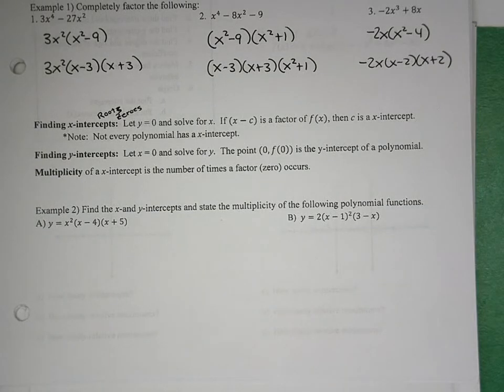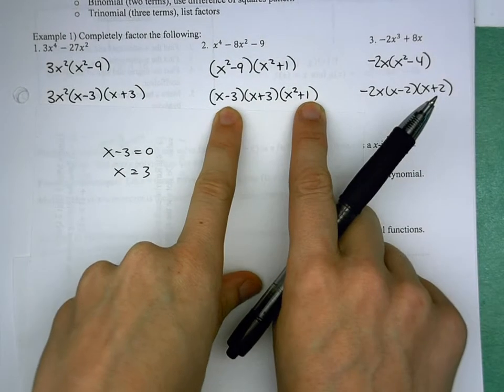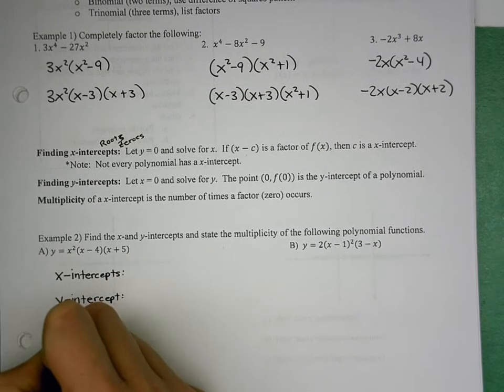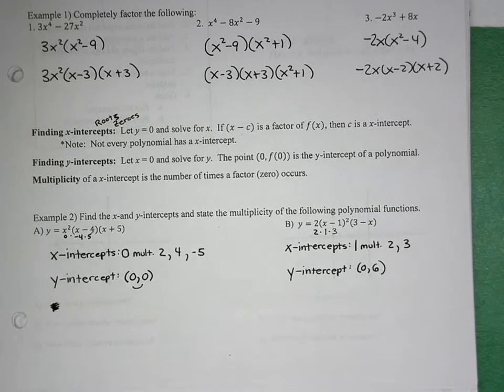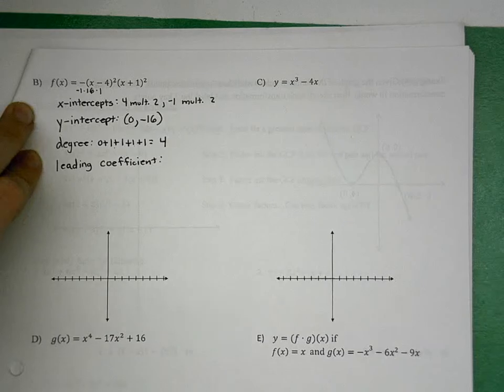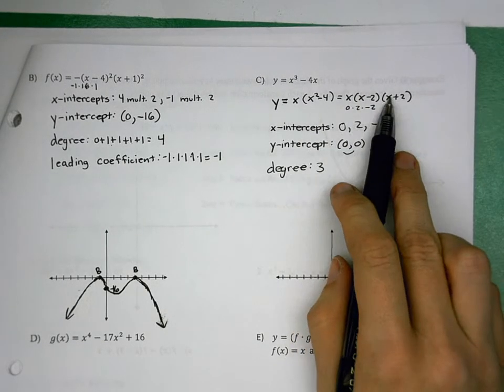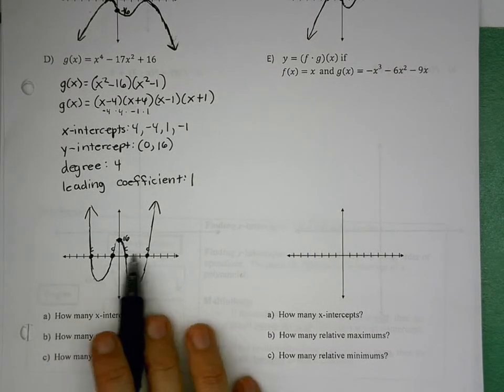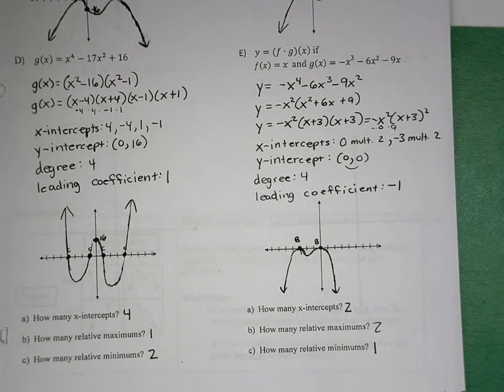3.2 Factoring & Graphing Polynomial Functions